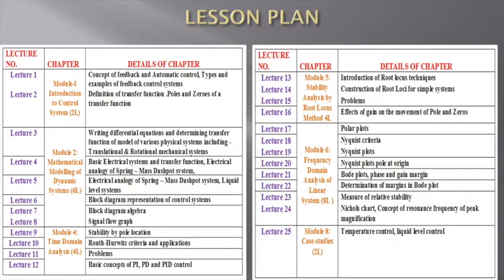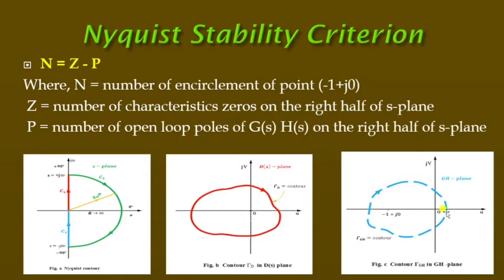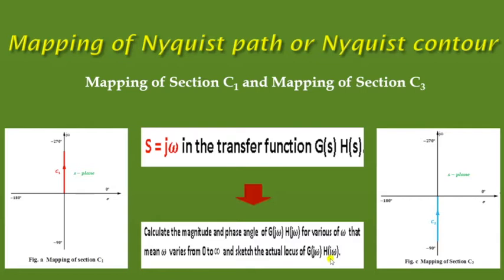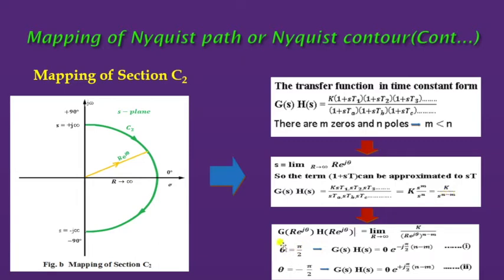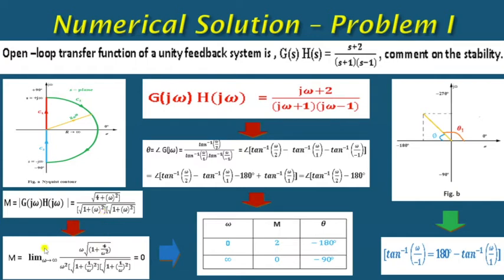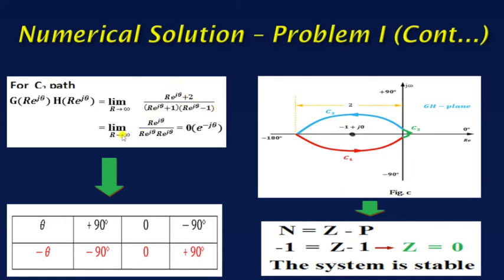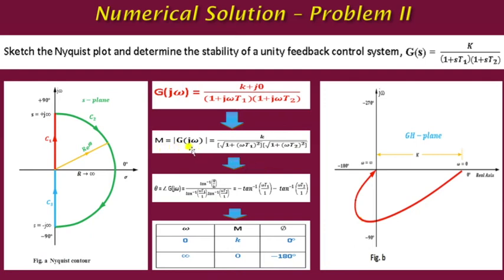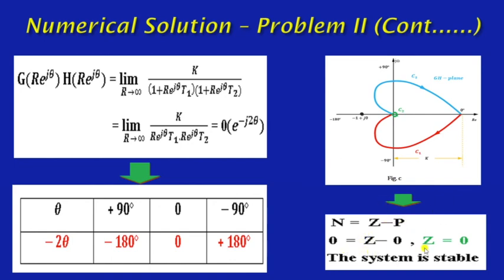Nyquist plots ǀ Frequency domain analysis ǀ Linear System ǀ Control system lecture 19 Part 1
Nyquist plots, Frequency domain analysis, Linear System, Control system, Control system lecture 19, lecture 19Part1